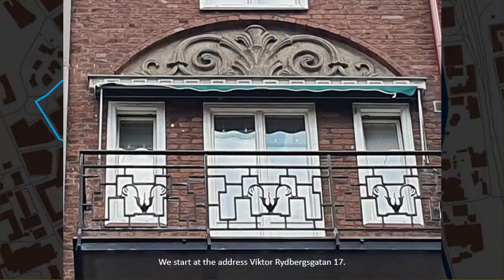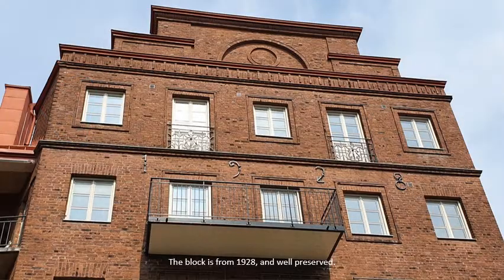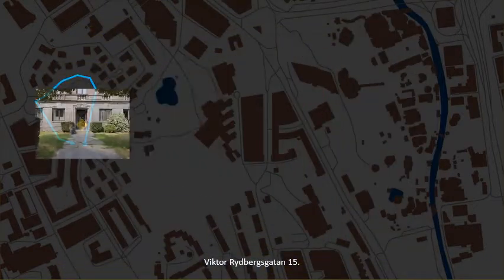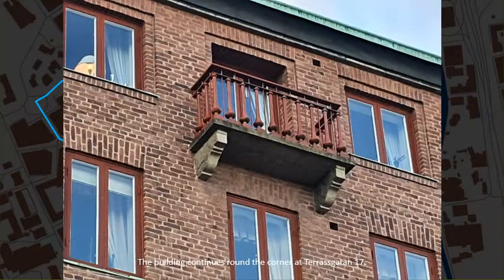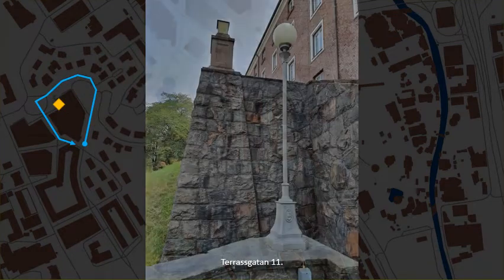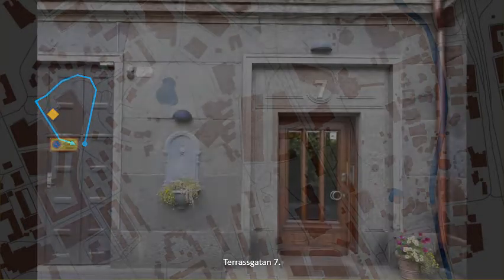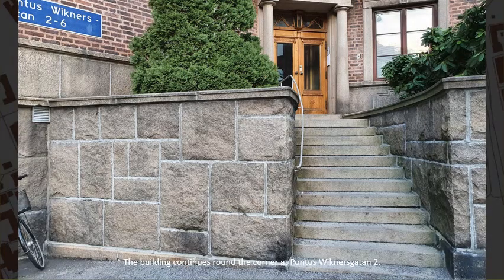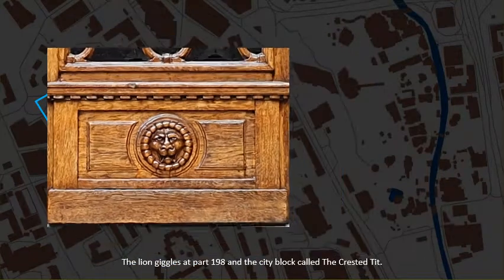Fasadprojektet del 197: kvarteret Näktergalen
Documenting architectural decorations in Gothenburg, an ongoing project. This episode is from Johanneberg.
Narration:
Welcome to city block The Nightingale.
We start at the address Viktor Rydbergsgatan 17.
Genomgången 1 to 9 is an accessible courtyard.
What I keep calling ”the mews”.
The back sides in this block are all surprisingly well-decorated.
The block is from 1928, and well preserved.
Viktor Rydbergsgatan 15.
Viktor Rydbergsgatan 13.
A corner window or ventilation grille.
The building continues round the corner at Terrassgatan 17.
Terrassgatan 15.
Terrassgatan 13.
The lower entrance to Genomgången.
Terrassgatan 11.
Terrassgatan 9.
This block and The Song Thrush are twins.
They were planned and designed together…
… just before modernism completely changed the urban landscape.
Terrassgatan 7.
A curved driveway leads down to Viktor Rydbergsgatan.
Stone terracing along Viktor Rydbergsgatan.
Teknologgatan 2.
Teknologgatan 4.
Teknologgatan 6.
The building continues round the corner at Pontus Wiknersgatan 2.
Pontus Wiknersgatan 4.
The lion giggles at part 198 and the city block called The Crested Tit.